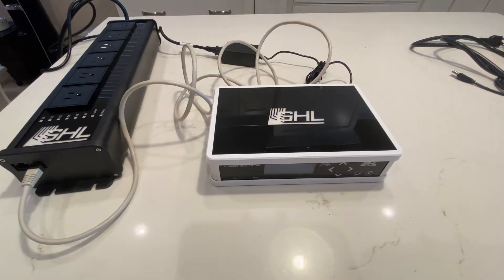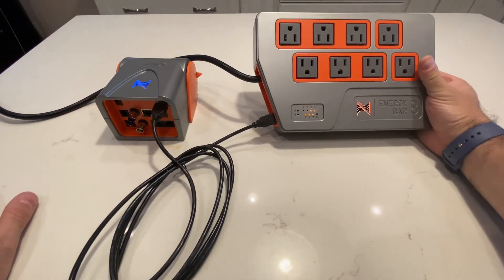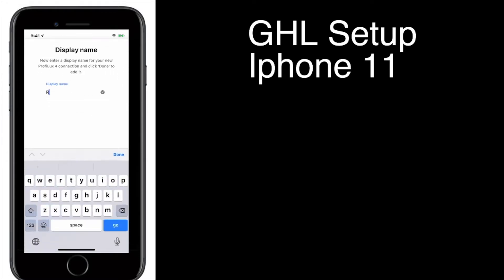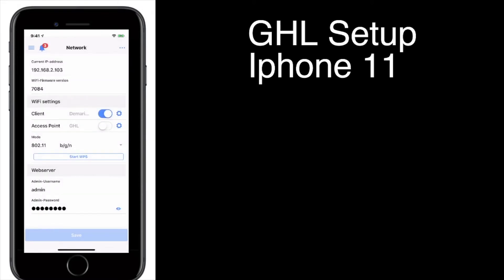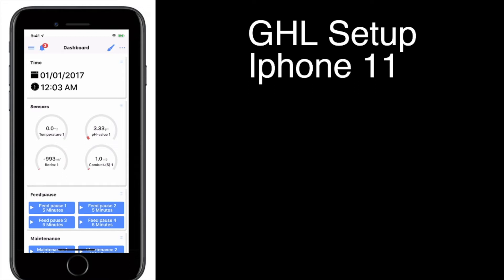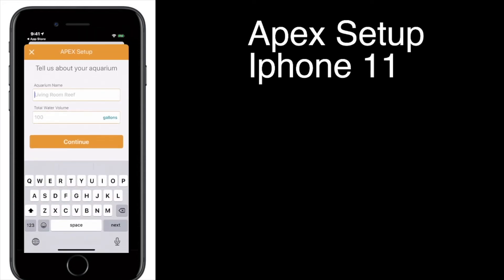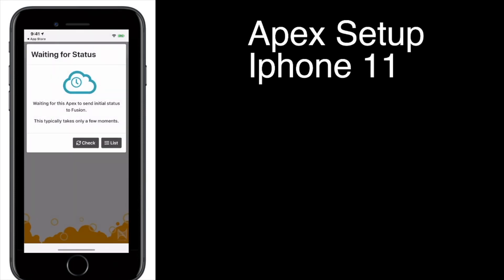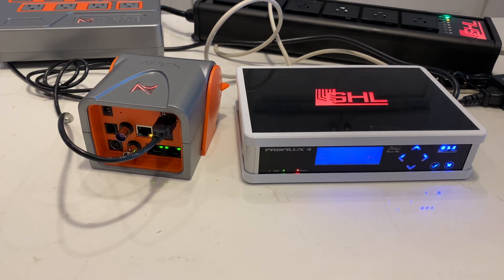GHL Vs Neptune Systems - Episode 3 - Initial Setup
Episode 3 of the GHL Vs Neptune Series.  In this episode I go over how long it takes to setup each unit initially using an Iphone 11.